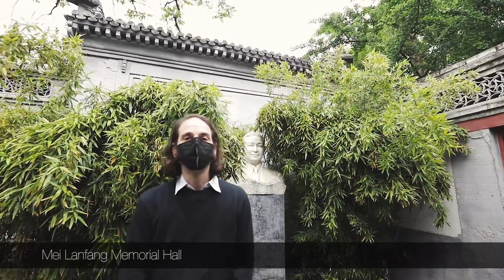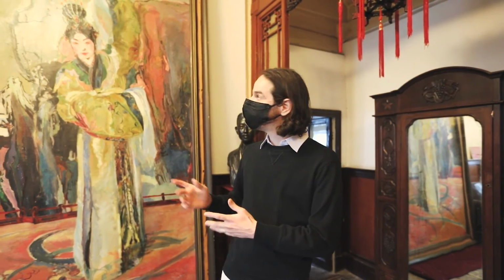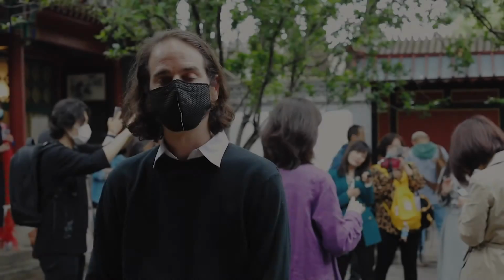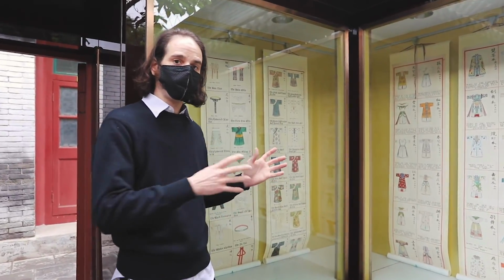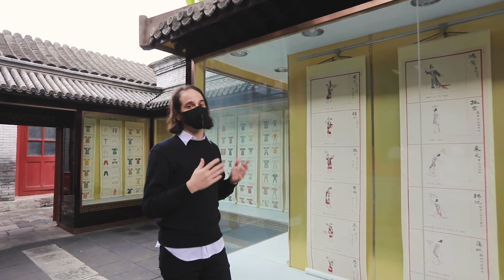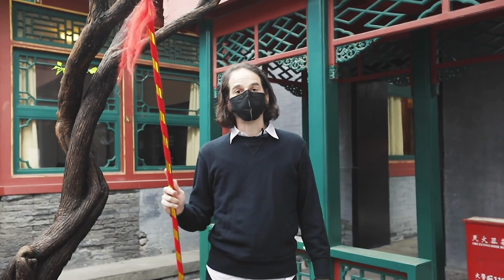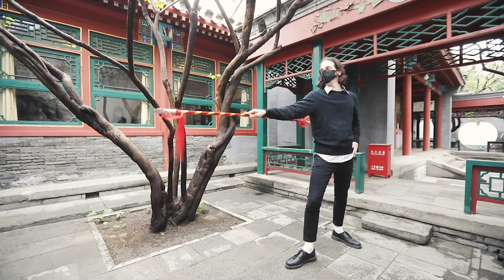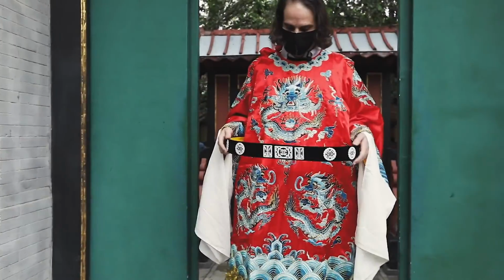IntangibleCulturalHeritage – Traditional Peking Opera and the Legacy of Mei Lanfang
Beijing is both an ancient capital city and thriving modern metropolis, where young people want to experience new trends alongside their traditional culture. Today we’re taking you to the Mei Lanfang Memorial Hall where we’ll learn about Peking Opera, and one of its greatest performers to ever grace the stage, Mei Lanfang. ⁣